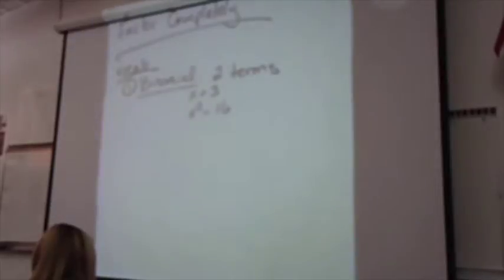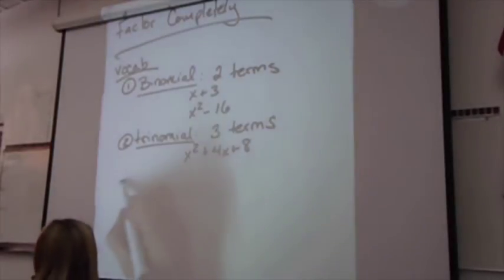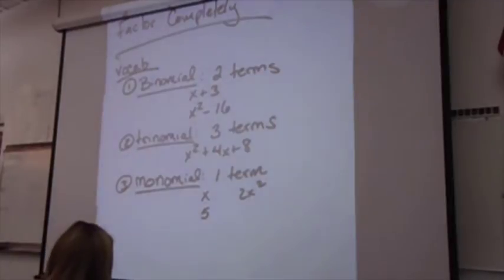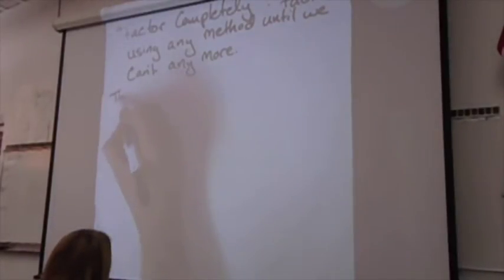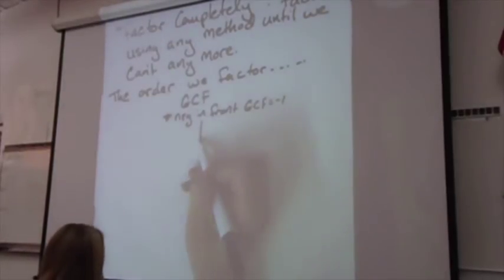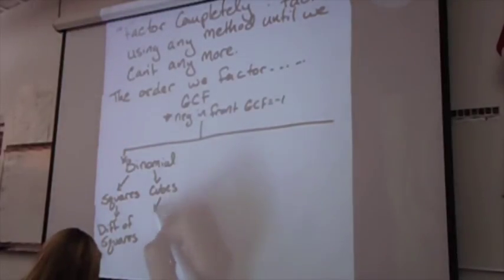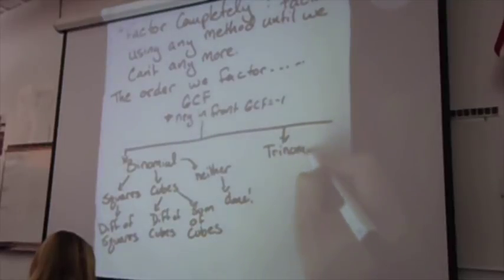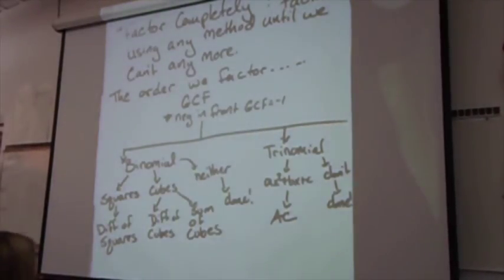Ms. Kurtz 8-16-16 | Combined methods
Alg 2.M.A.APR.B.02 Combined methods